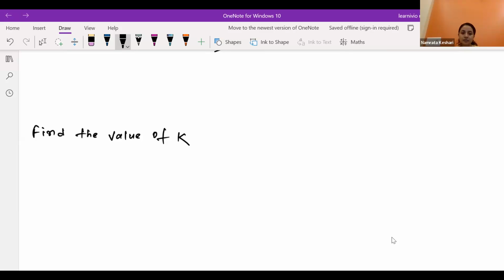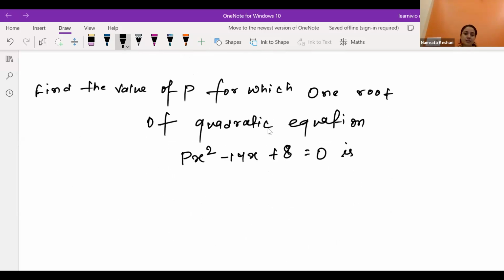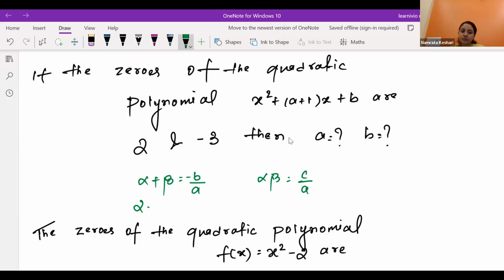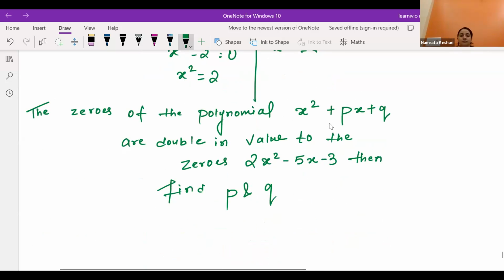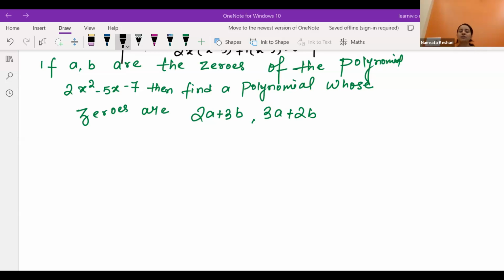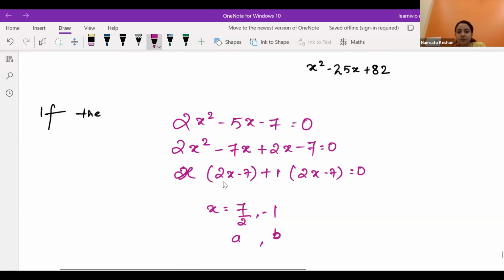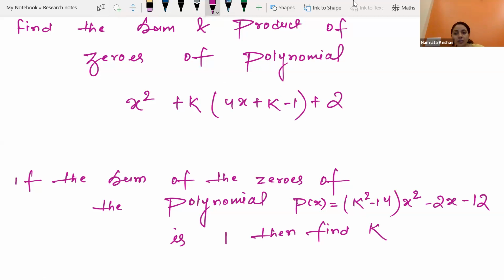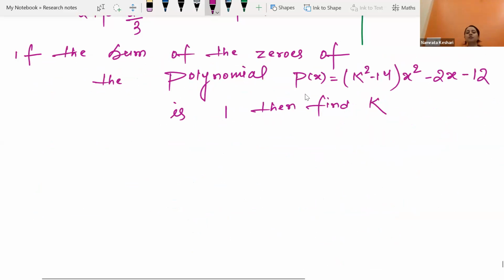Learnivio | Maths Lect 10th CBSE M2 11-09-2024